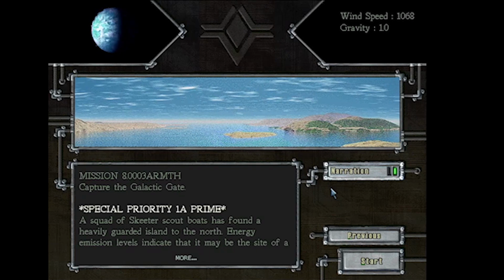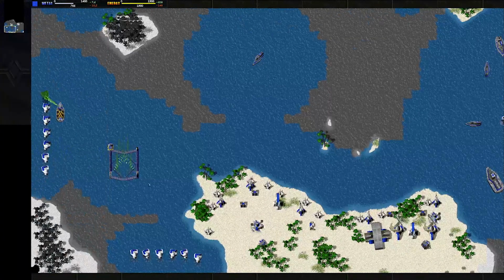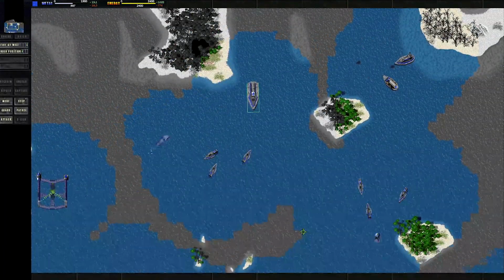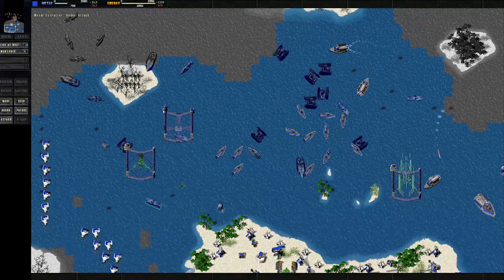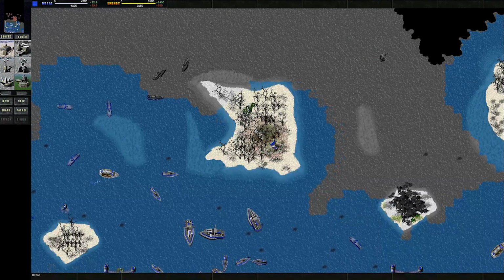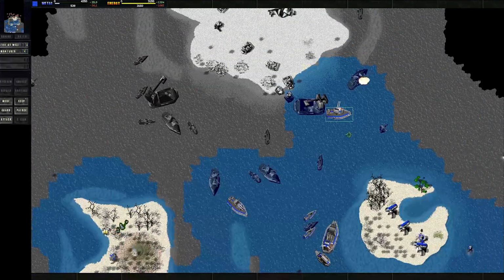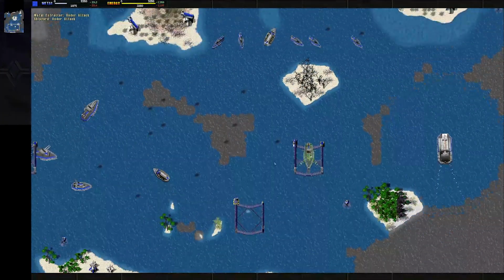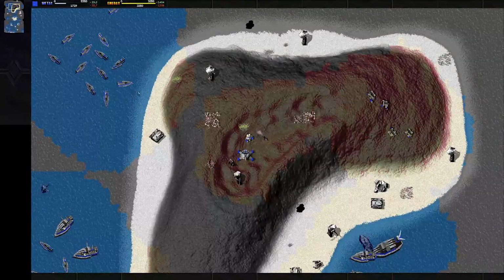Island hopping - Taking the next gate. Total Annihilation, ARM campaign, Mission 8.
In this episode, we discover a new meaning of pain as many transports die before they can release their cargo.  Additionally, lots of enemy ships.  Like, more than I really care to think about.  But we did it, and now onto the next planet!

Total Annihilation Let's Play, of the ARM campaign, mission 8.